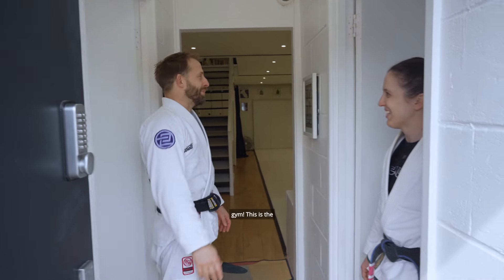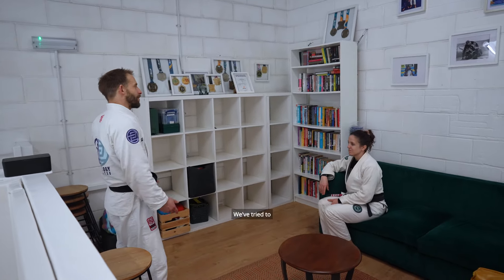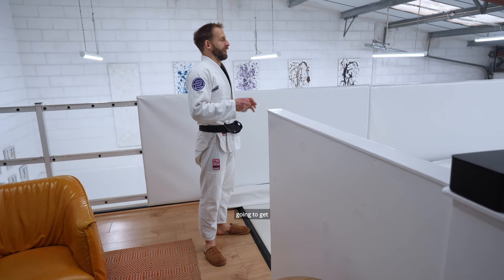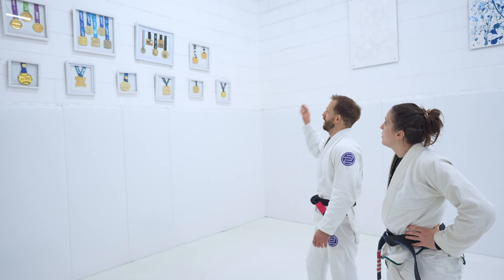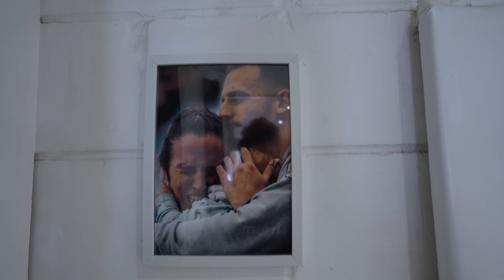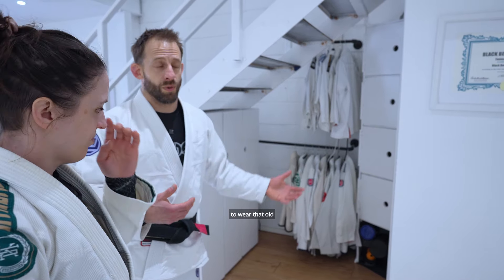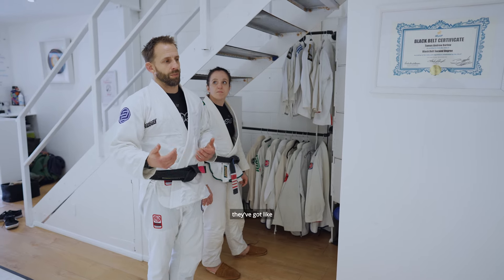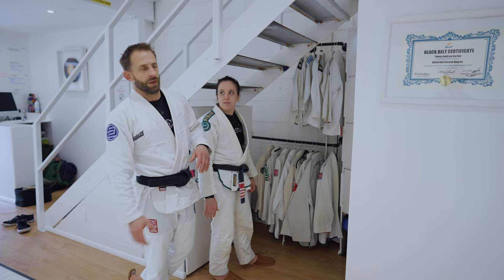Inside Escapology BJJ Cambridge, U.K.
In this short video, Tom and Chelsea give you a tour of Escapology BJJ in Cambridge, U.K. and show some of the unique features that make it such a special place to train.